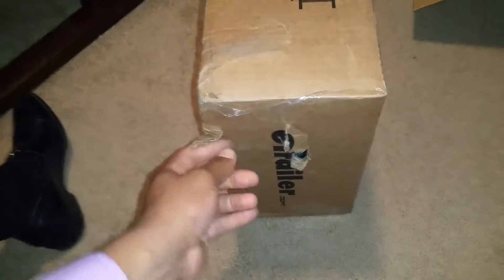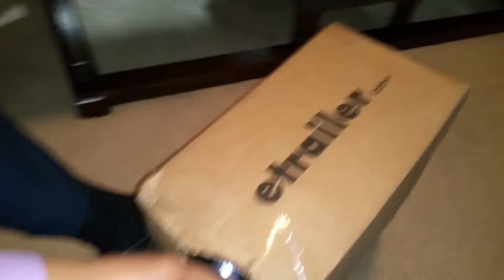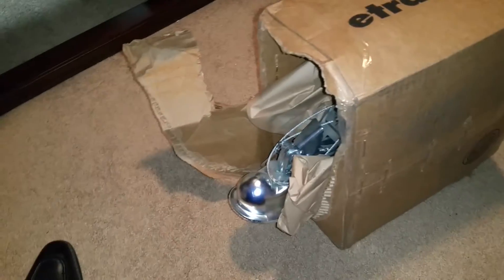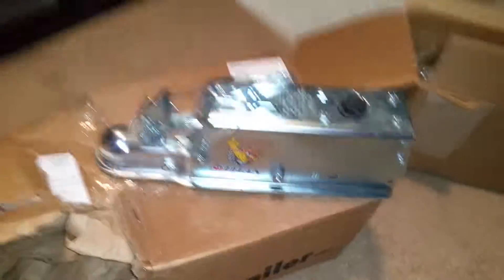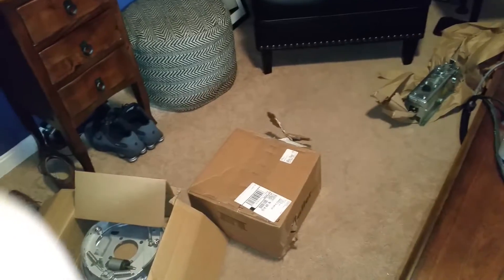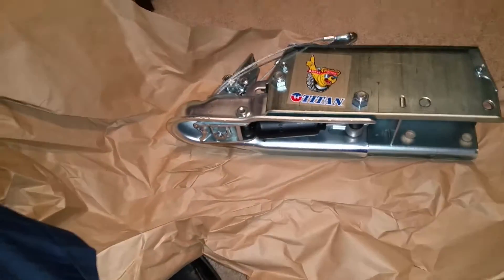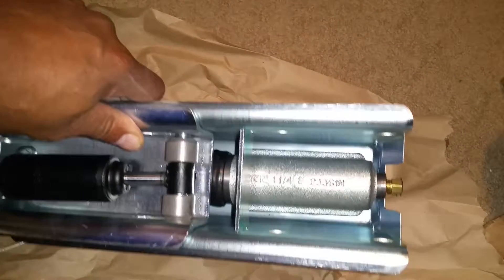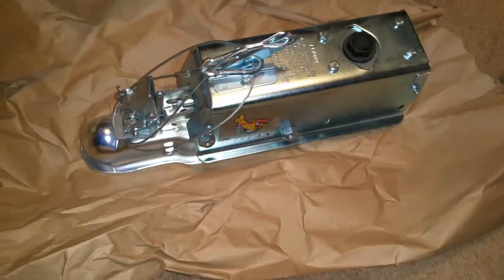Unpack TITAN Lever Lock Trailer Hitch 7000 lbs